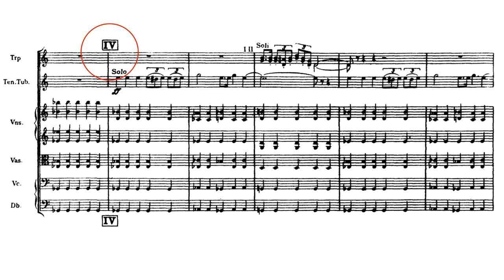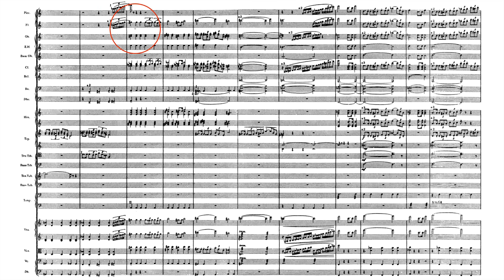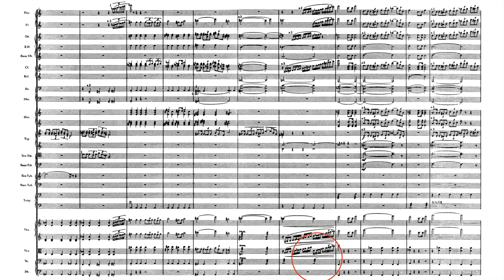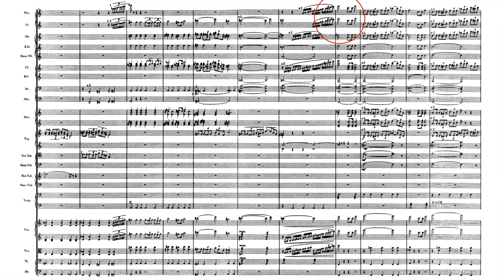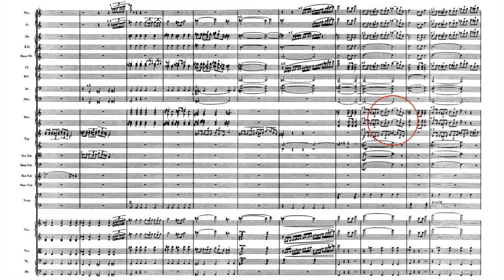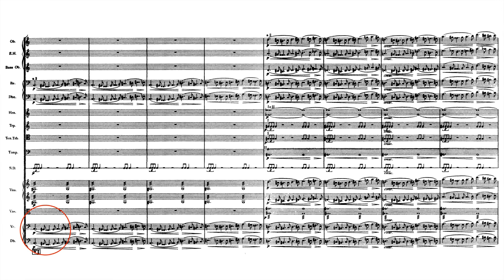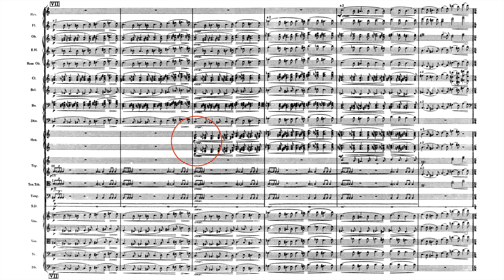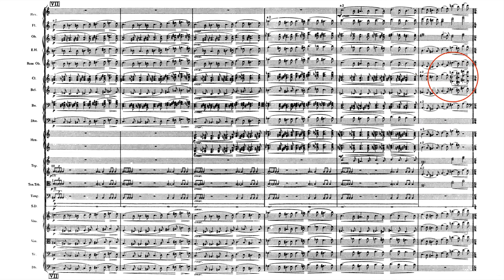The Planets, Mars Part 2: Figs IV - VIII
Orchestration Analysis Part 2 of Mars, the Bringer of War.